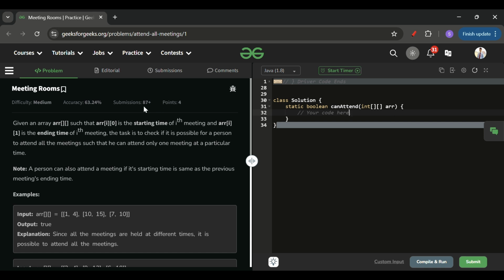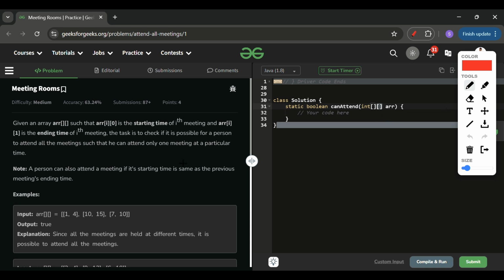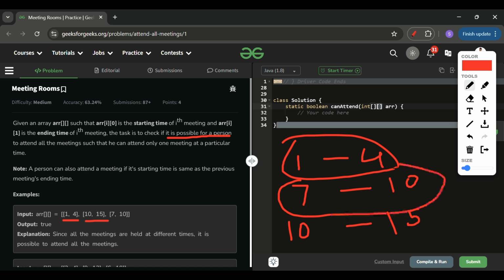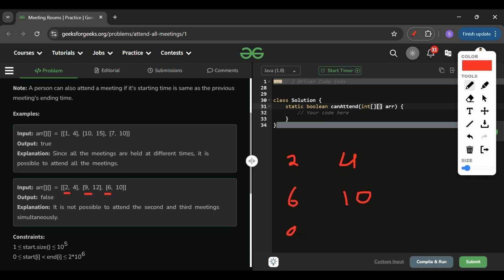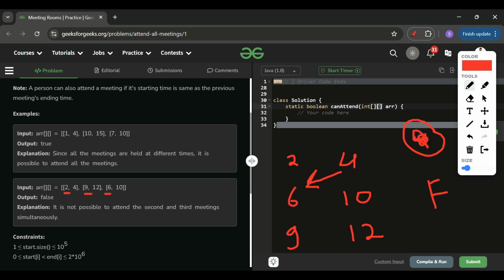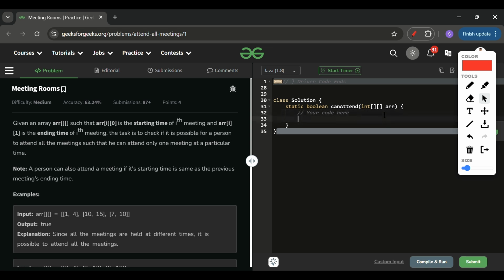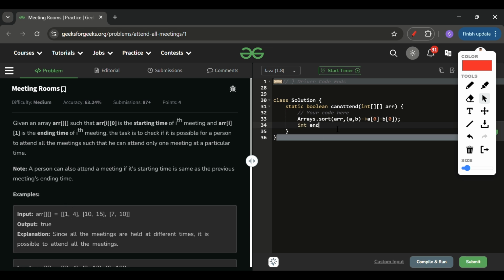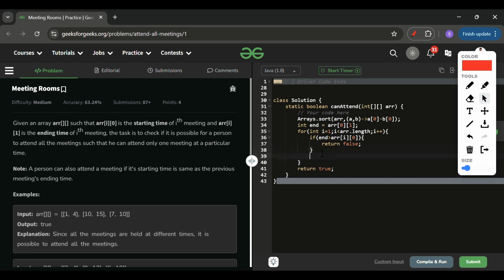Meeting Rooms | GFG Problem of the Day | 5 Minutes Code | DSA Solution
Meeting Rooms - GFG Problem of the Day Solution

In this video, we solve the "Meeting Rooms" problem from GeeksforGeeks. I explain the approach, discuss the solution step-by-step, and provide code implementation to make the problem easy to understand.